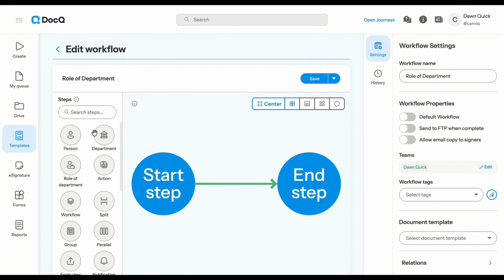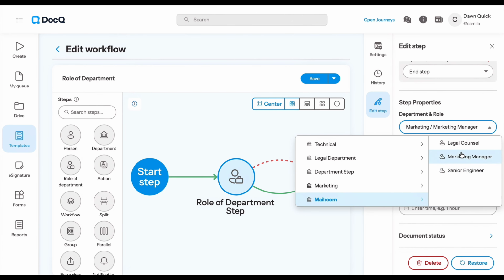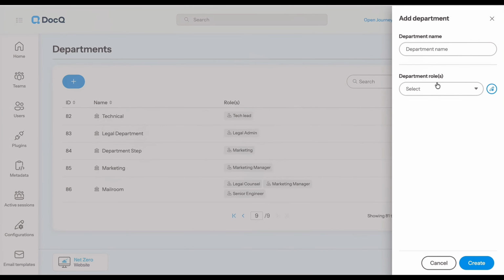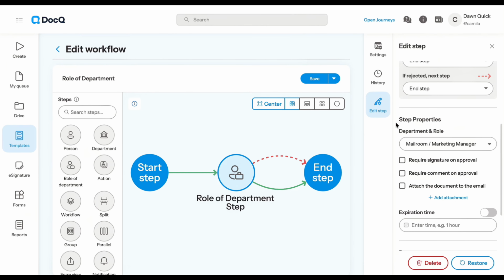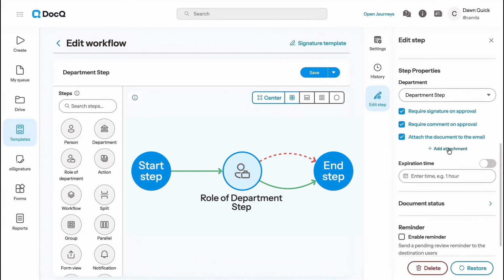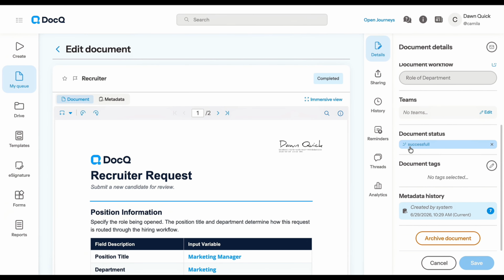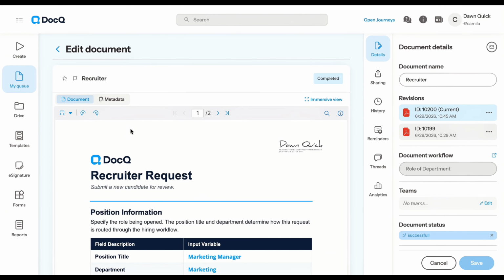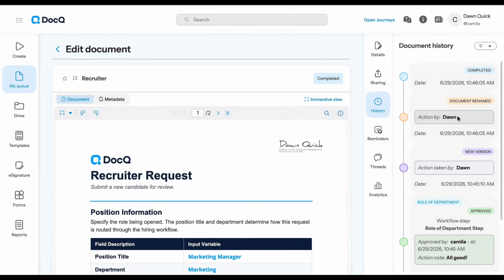Role of Department Step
Role of Department Step – Configuration and Workflow

In this training, you'll learn how to configure and use the Role of Department Step in DocQ, including:

Adding and configuring the Role of Department Step
Selecting a department and specific role to control who can act on a document
Managing departments, roles, and user assignments in Settings
Configuring approval requirements, comments, signatures, and email attachments
Setting expiration times, document statuses, and reminders
Routing documents to eligible role members and completing the step upon the first response
Tracking actions and outcomes through the Document History and audit trail
Understanding the difference between the Role of Department Step and the standard Department Step

This training demonstrates how role-based routing provides more precise control over document approvals while maintaining a simple, traceable workflow.